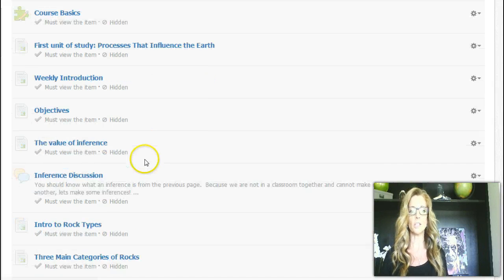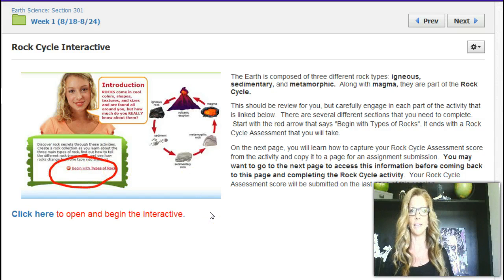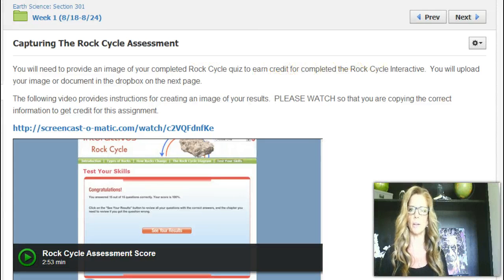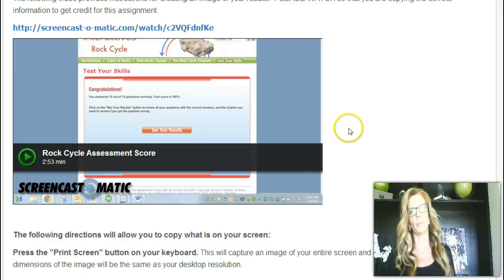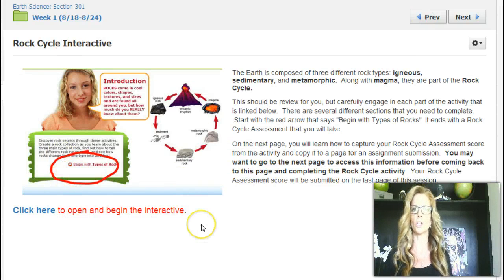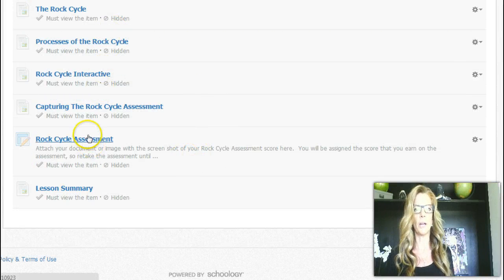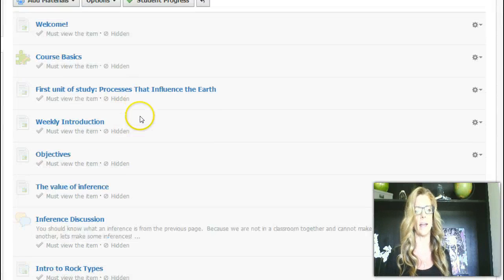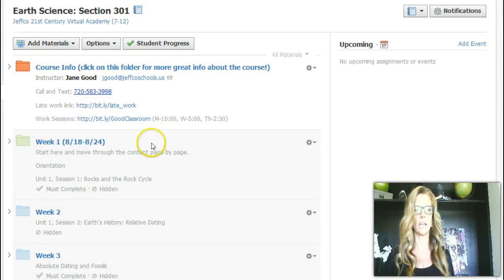Earth Science Week 1